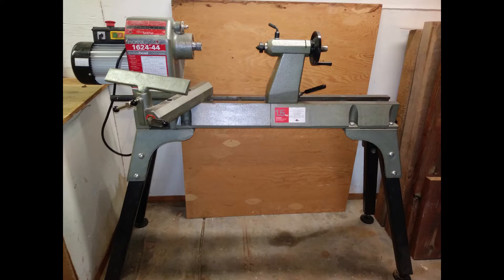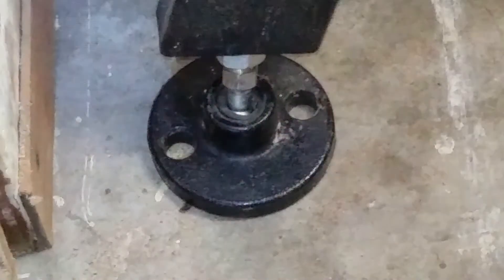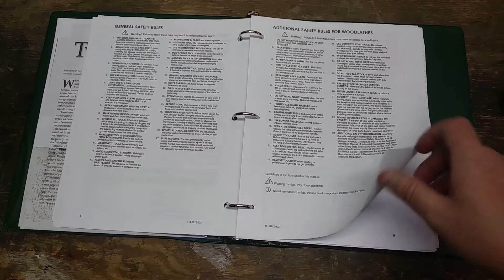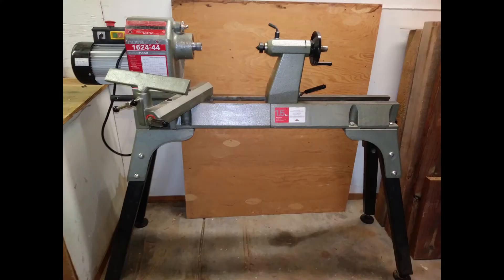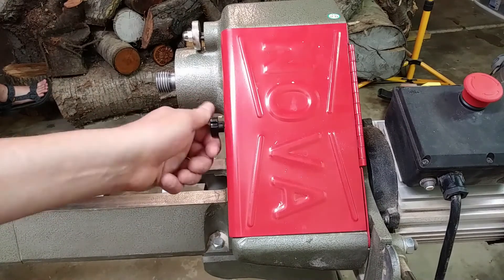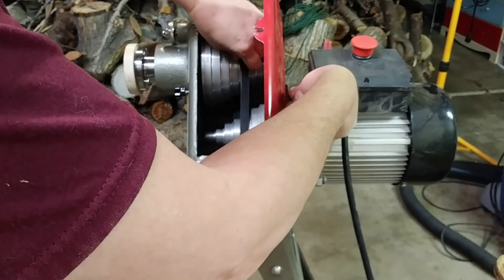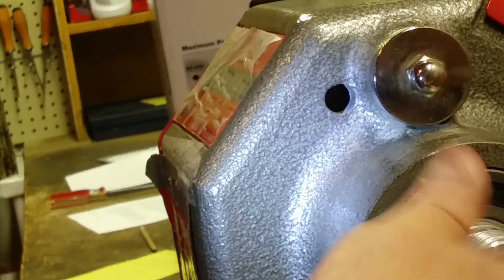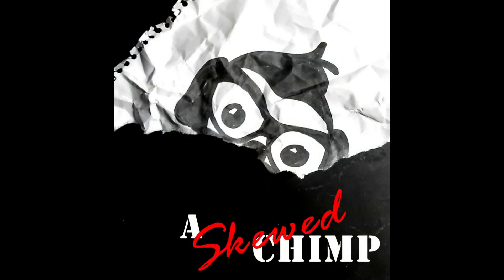The Lathe: Nova 1624-44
A thorough overview of my lathe, probably with a bit too much detail.